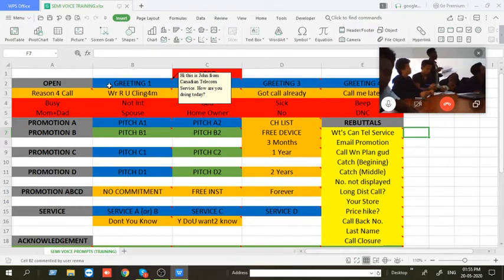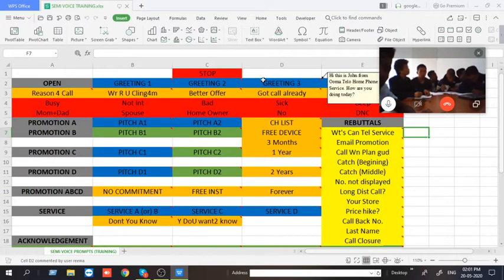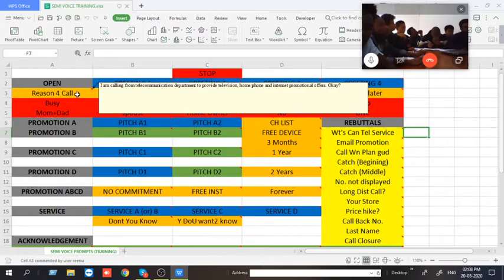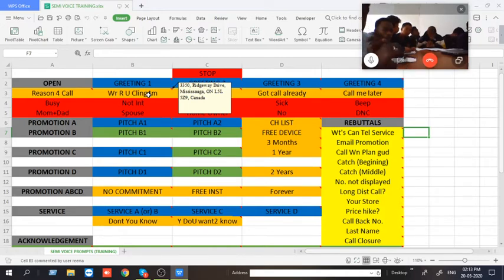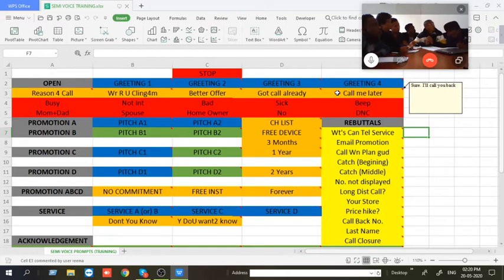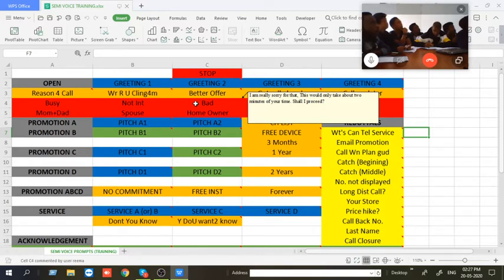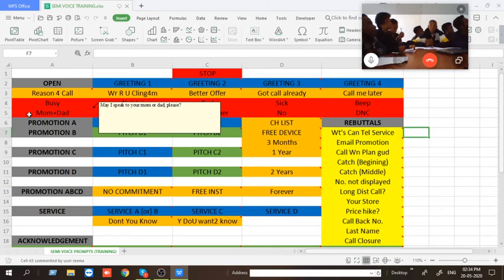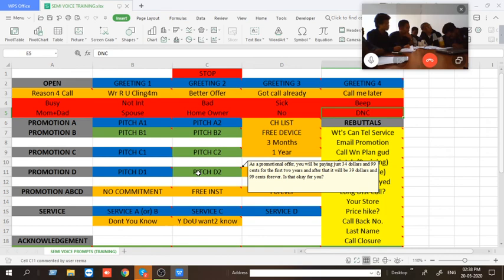ABOUND MACRO NET SEMI VOICE AVATAR PROCESS TRAINING FRANCE CENTER DAY 1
AVATAR SEMI VOICE PROCESS FOR CALL CENTERS